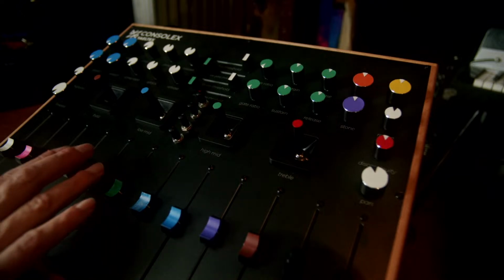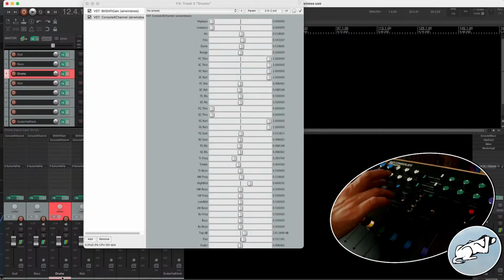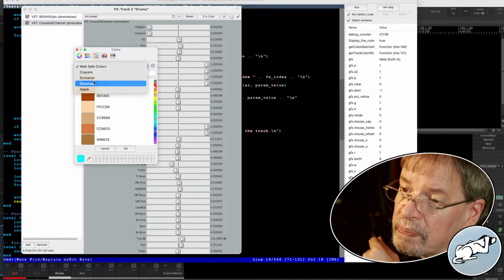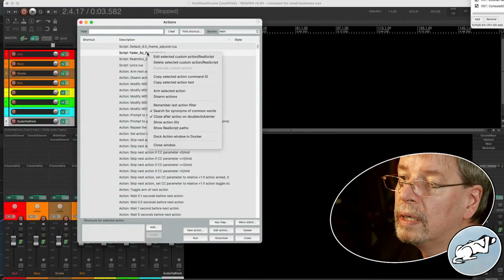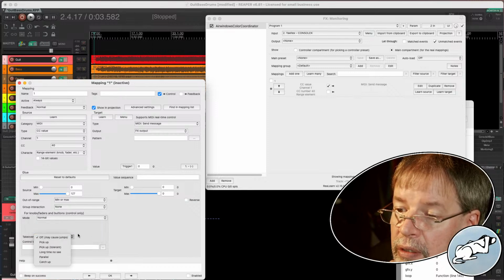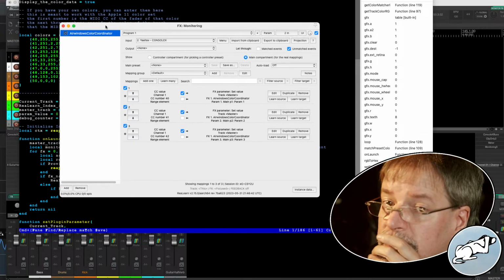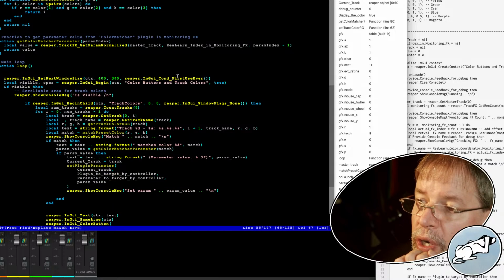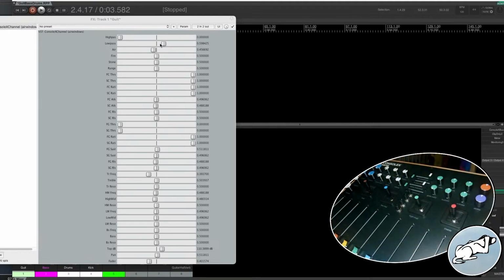Checking In with Chris from Airwindows